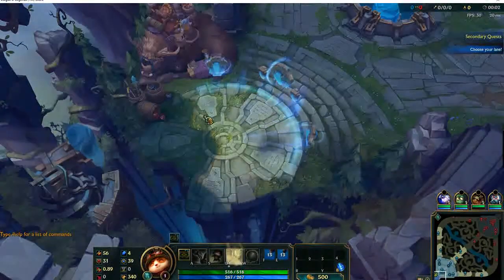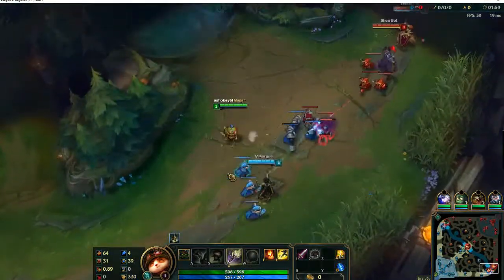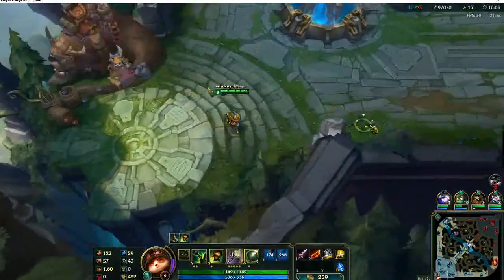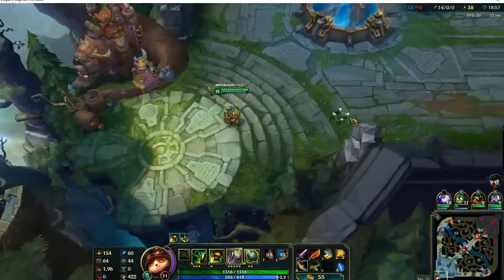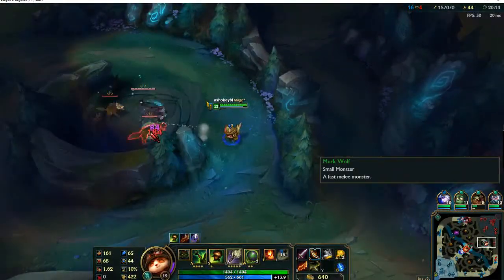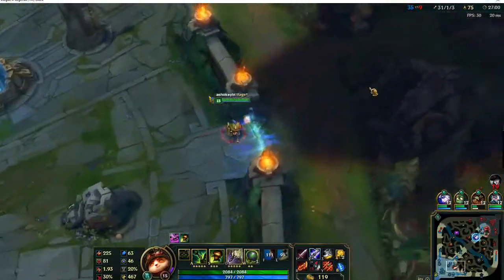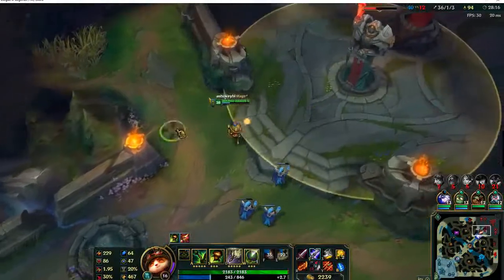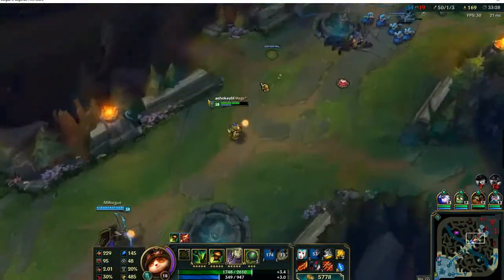custom builds episode 1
guinsoos rageblade  blade of the ruined king runanns hurricane berserkers greaves and liandrys torment